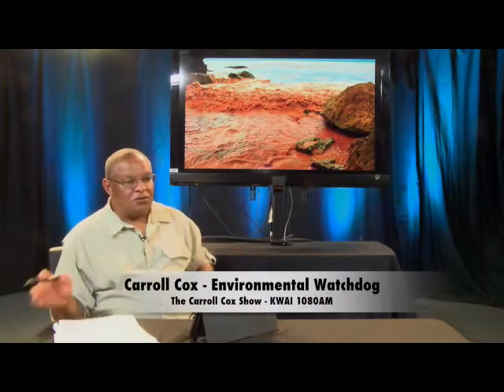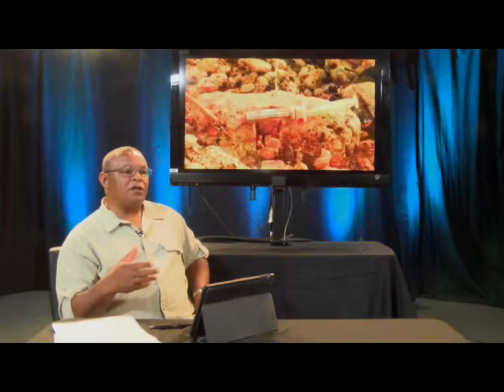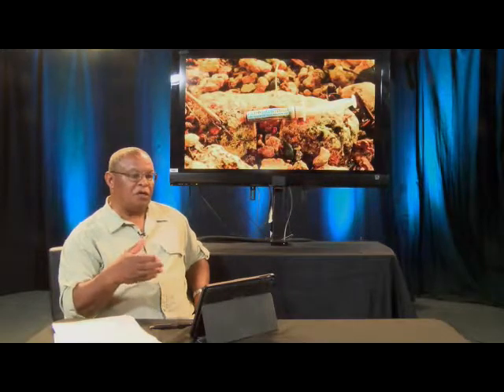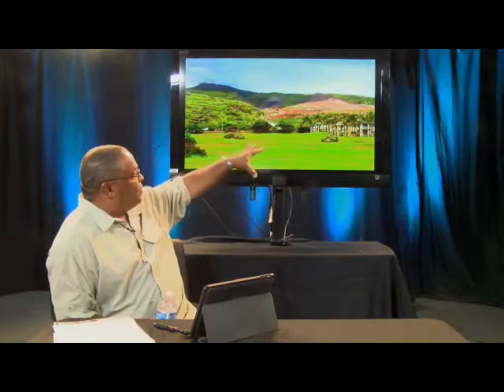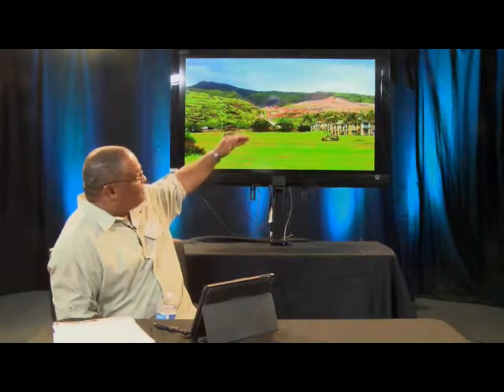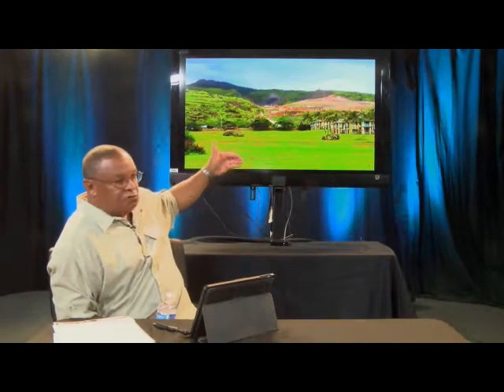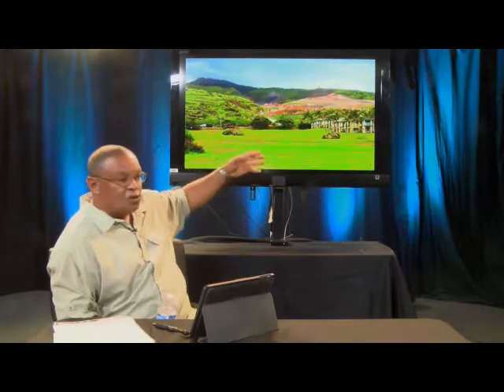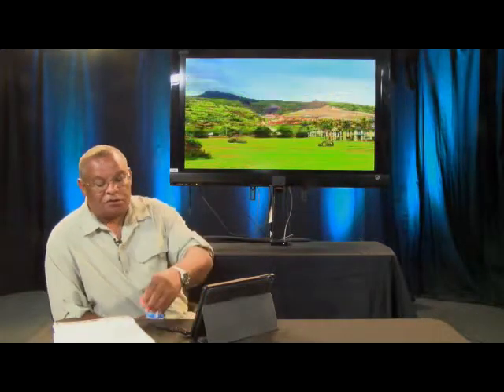Waimanalo Gulch Landfill overflow "No 100 year Storm"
Carroll talks about the Waimanalo Gulch Landfill overflow during the so-called "100 year storm",  and  "sterilized"  waste that washed into the ocean and onto our beaches.

More than 10 days later medical waste is still washing up on the beach.   What else is washing up and buried in the sand?  What is DLNR, DOH, and the rest of our government agencies doing?

See more Photos of the WAIMANALO GULCH LANDFILL FLOWS INTO THE OCEAN